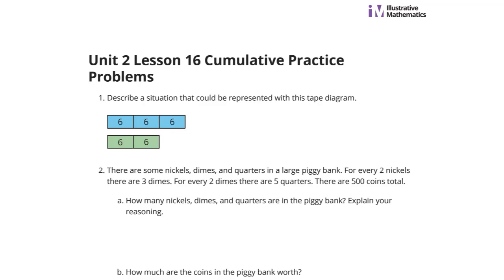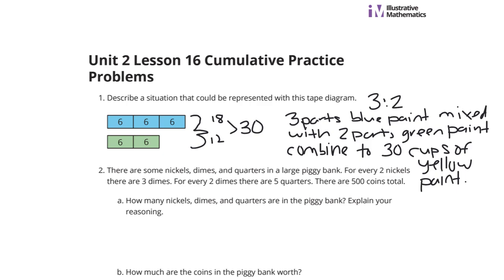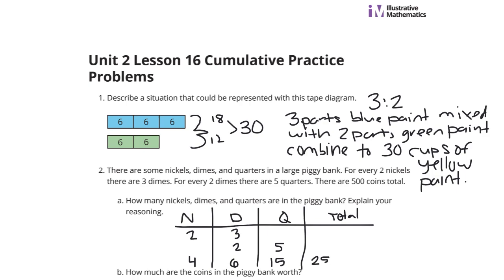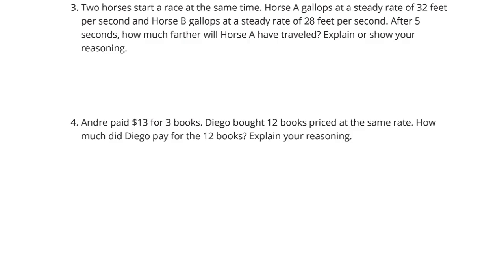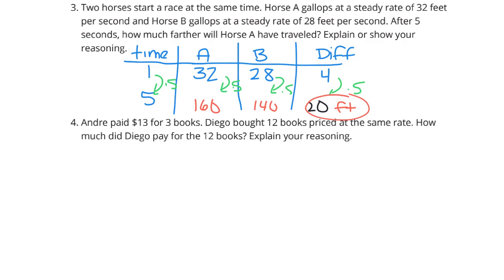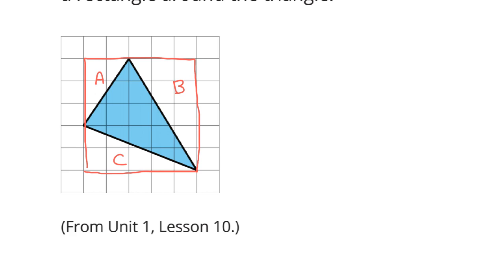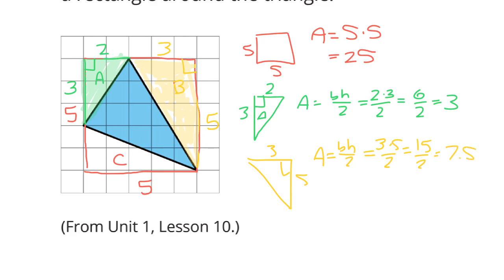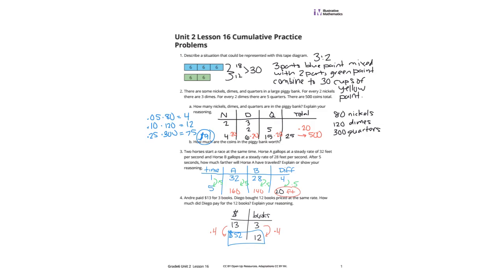Grade 6, Unit 2, Lesson 16 Practice Problems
Solving More Ratio Problems